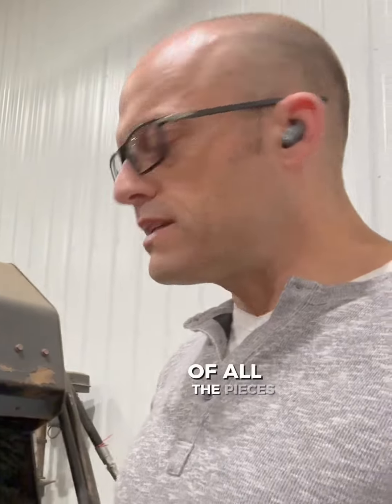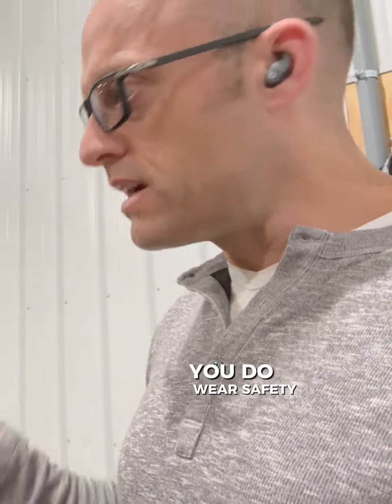Equipment Hemp New Bucker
Step into the world of Shawn Cutter, a hands-on founder and visionary technologist, as he takes you on a unique journey through his work on the farm. "Farming Futures" is a captivating video series that showcases Shawn's belief in the power of existing technology to solve the greatest challenges of mankind. It's not just about the technology; it's about the resolve to make a difference.

🌱 What to Expect:

On-the-Ground Insights: Follow Shawn as he gets his hands dirty, working directly on the farm, implementing and testing cutting-edge technologies.
Real-World Applications: Witness how technology can transform farming, from AI-driven agricultural practices to sustainable solutions.
Inspirational Stories: Learn about the challenges and triumphs of modern farming, and how technology can be a force for positive change.
Personal Reflections: Hear Shawn's thoughts on how society can harness technology to overcome its biggest hurdles.
👨‍🌾 Who Should Watch:
This series is perfect for farmers, technologists, environmentalists, and anyone interested in how technology can be practically applied to improve our world.

🌍 Join the Journey:
See firsthand how determination, coupled with technology, can bring about real change in farming and beyond. It's time to roll up your sleeves and see how things get done on the farm with Shawn Cutter.